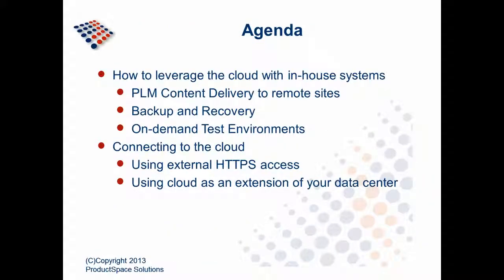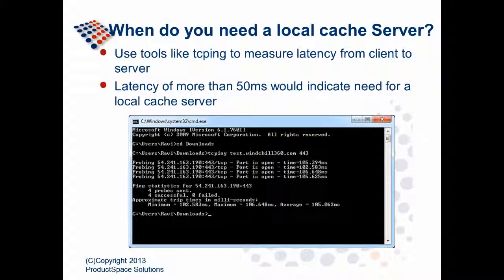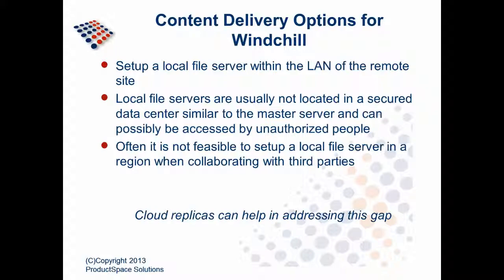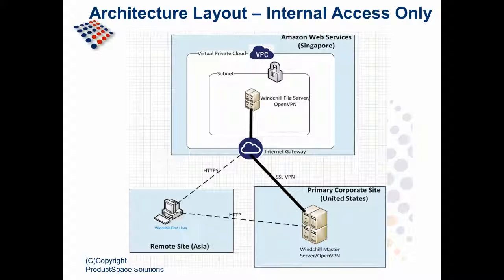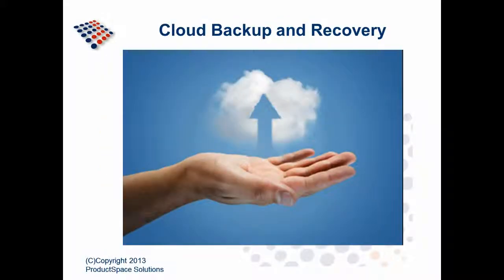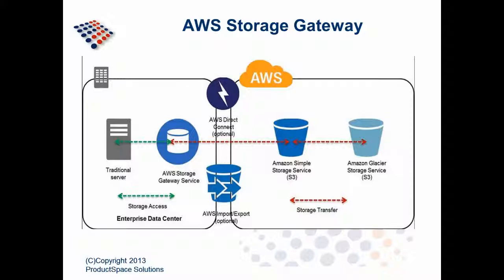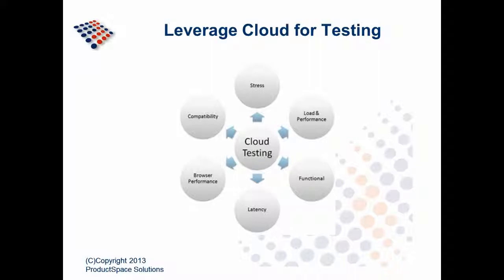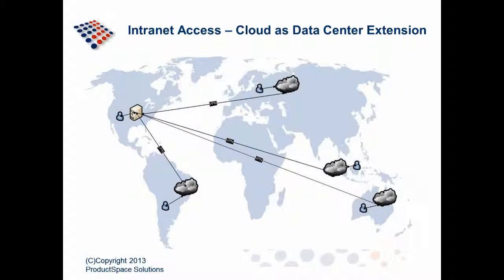Quickbytes - Windchill Cloud Replicas for Global Content Delivery - 10/11/13